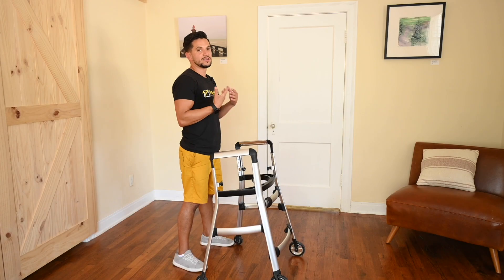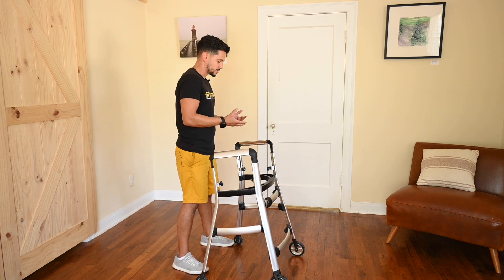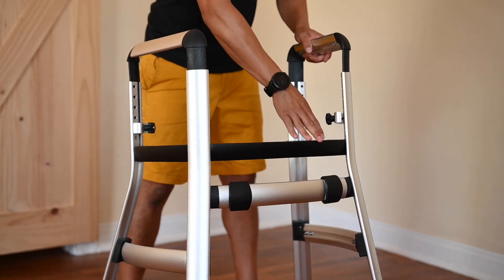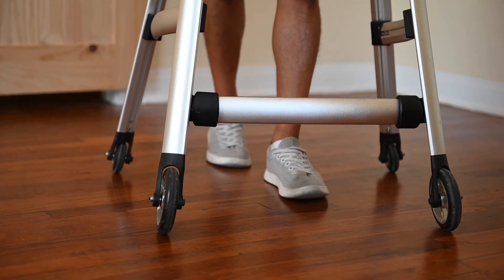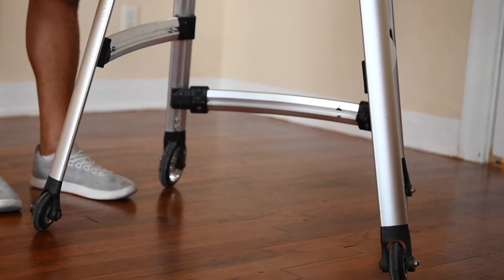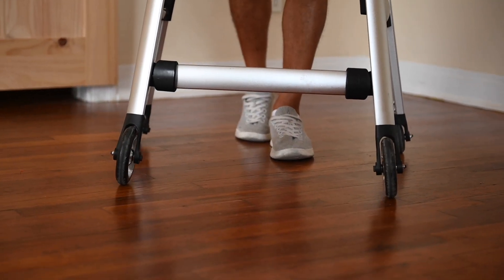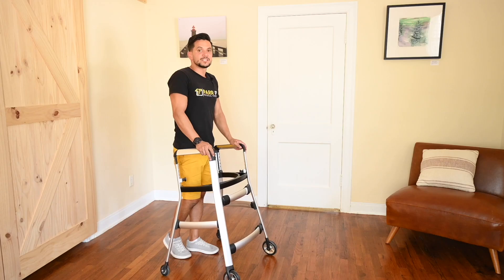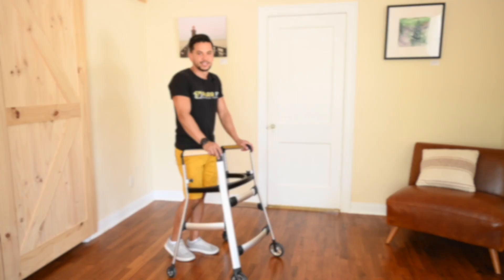Best Standing Walker for Adults | Enhanced Stability for a Safer & More Enjoyable Walking Experience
The MATRIX Gait Trainer is unlike any other standing walker on the market when it comes to both stability and function. Designed for in-door use on hard surfaces, the 4-wheel smooth tread allows for a safer and more fluid walking experience in one direction.

At a weight of approximately 28 pounds and increased rear width of the walker, this gait trainer remains very well grounded and also reduces the risk of falling or tipping to either side.

For additional information, please visit our We also offer a simplified version of the walker for personal use after successful gait training at the clinic.

We always appreciate your positive comments, likes, shares, and general support for our work in Austin and Houston. You can follow us at:

We utilize hands-on manual therapy and myokinesthetics to treat:
– EDS | Ehlers-Danlos Syndrome
– POTS | Postural orthostatic tachycardia syndrome
– Hypermobility & dysautonomia
– Chronic pain, fatigue & illness
– Neurological disorders & brain injuries
– Sports or work-related injuries
– MS, strokes & seizures
– Scar pain
– Bowel Disorders such as constipation, IBS, or gastroparesis
– Gait and mobility issues
– Knee pain, shin splints & plantar fasciitis
– Neck pain & shoulder pain
– Back pain & leg pain
– Gout, CRPS, and inflexibility